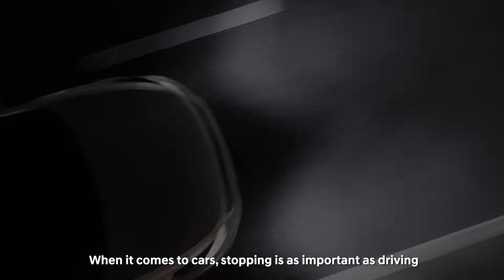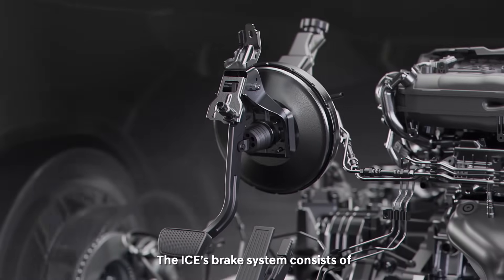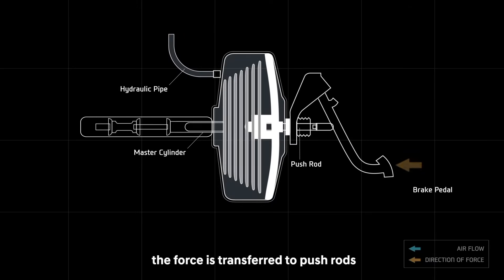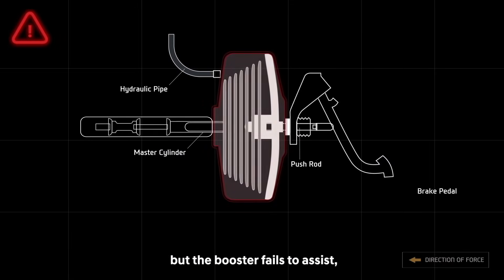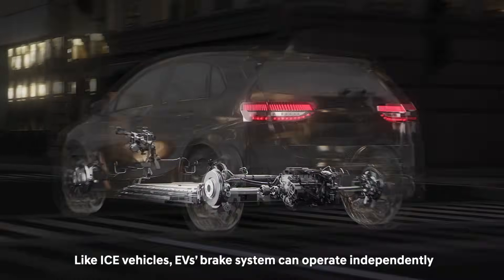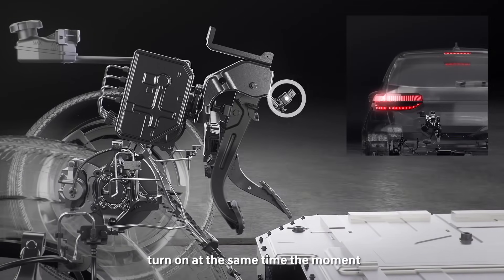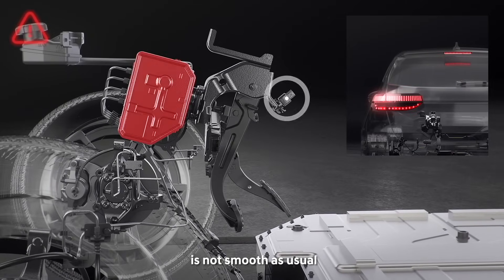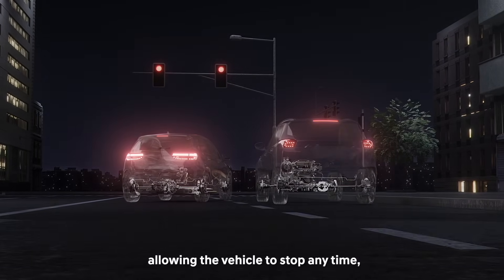The Operating Principle of Automotive Brake System | Hyundai Motor Group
How does a car’s brake system work?

Discover how a simple yet highly reliable mechanical principle operates.